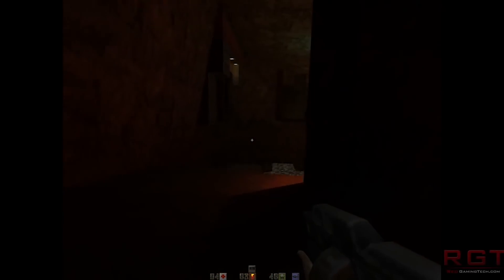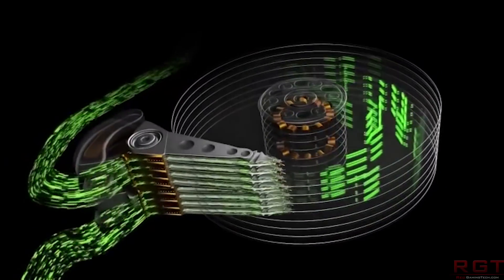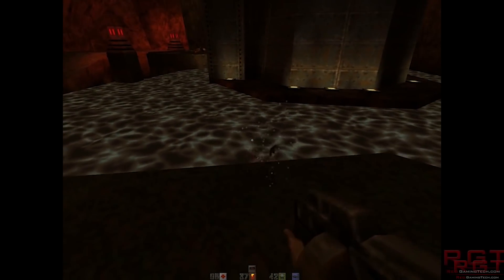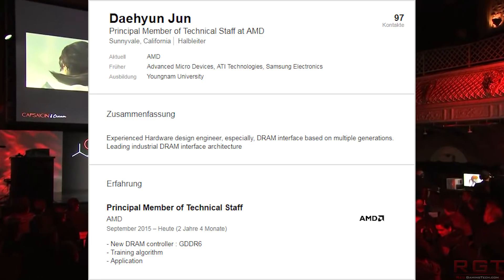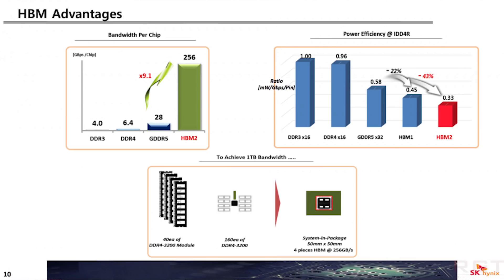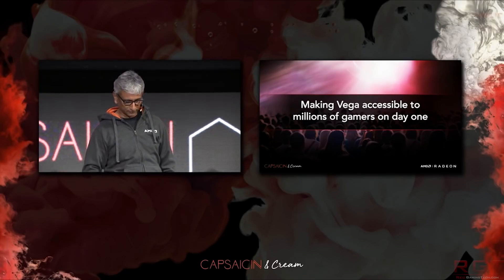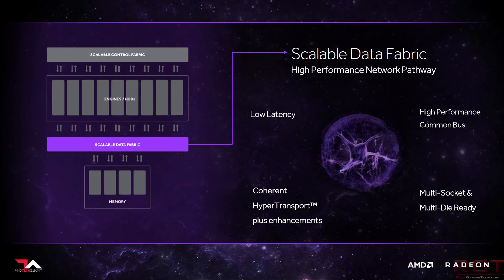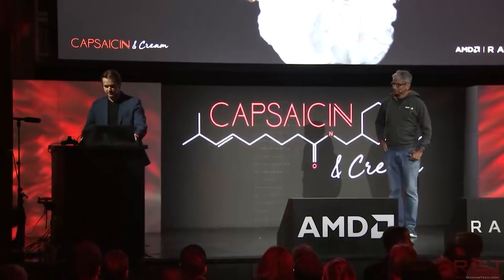AMD Navi “Super Secret” GPU Listed In New Drivers | SeaGate Double HDD Speeds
AMD's Navi gpu has appeared listed in Linux Drivers, with the name of new_chip.gfx10.mmSUPER_SECRET.enable [0: 0]. GFX10 is naturally the codename of Navi, with GFX9 established to be AMD's current graphics architecture, Vega. Navi is known to be released in 2018, but details of the specs are a little underdeveloped - other than it will be scalable and built on next generation memory technology (likely GDDR6 / HBM3).

Meanwhile, Seagate have developed a new hard drive technology incorporating dual actuators on the drive heads, allowing the doubling of IOPS on the same hard drive compared to traditional hard drive technology.